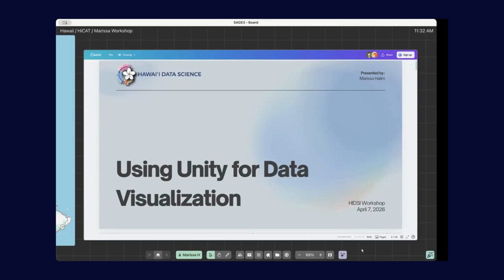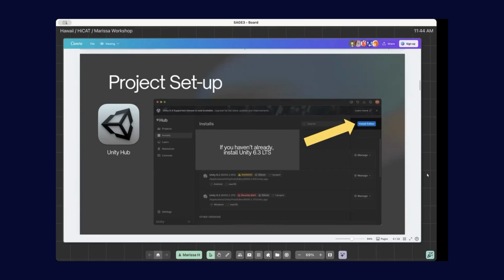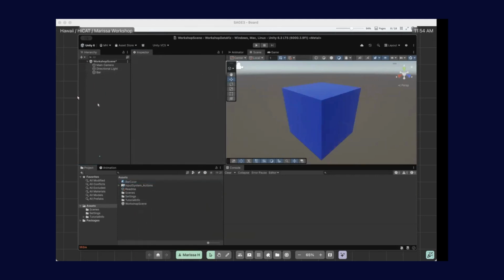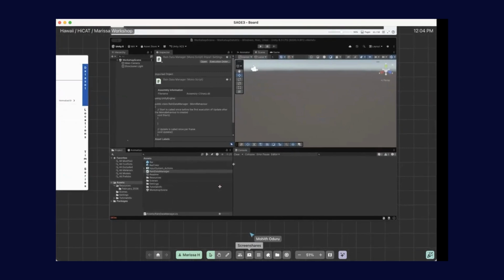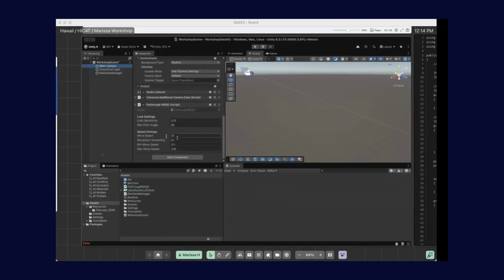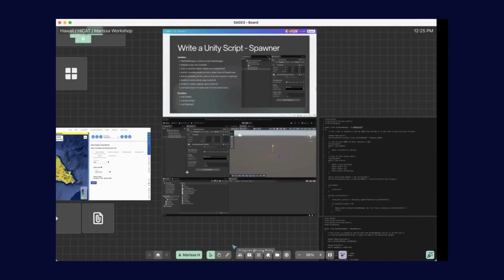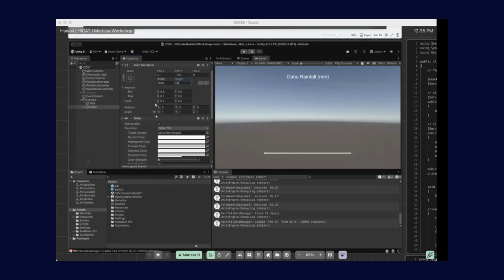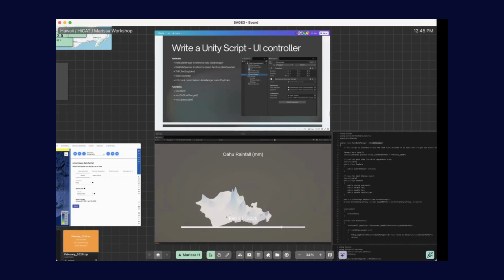Fellow Led Workshop: Using Unity for Data Visualization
This workshop focuses on using the Unity game engine as a real-time spatial computing platform for developing an interactive climate data visualization. Attendees will learn how to create a Scene, add and manipulate Game Objects, import and parse climate data, map quantitative values to spatial properties, and implement temporal animation.